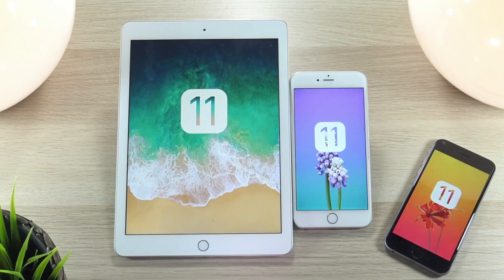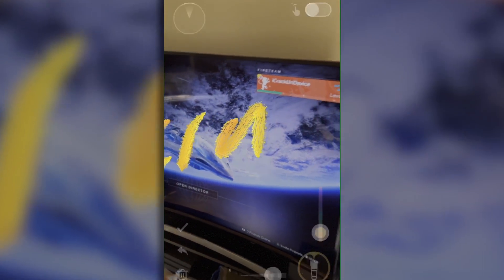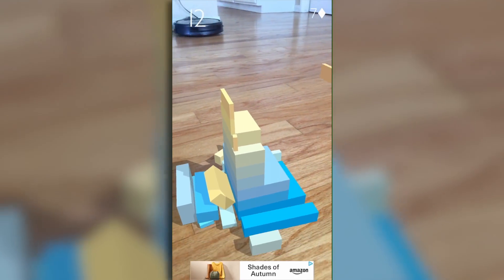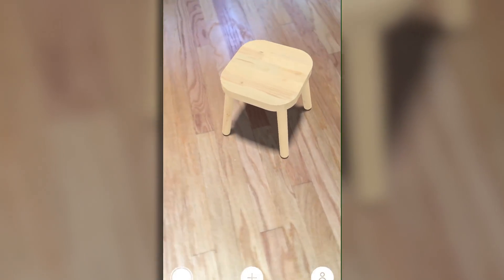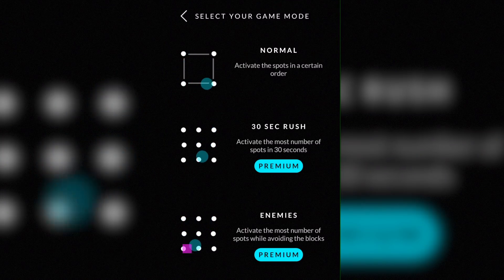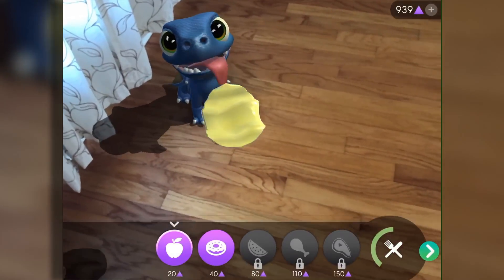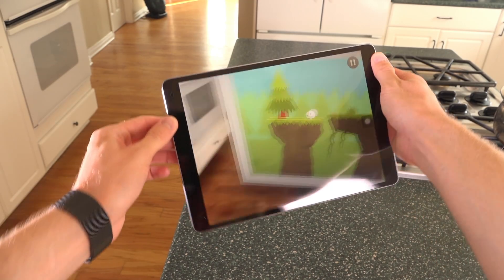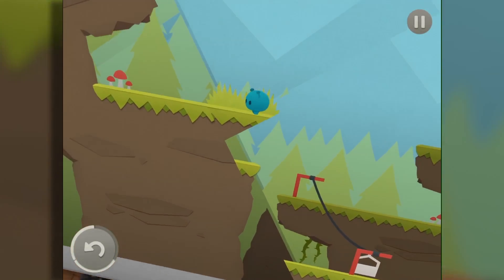BEST 11 Top iOS 11 Apps, Augmented Reality, ARKit (AR Games)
FOLLOW for iOS 11 Updates!

Best TOP 11 iOS 11.0 Apps for Augmented Reality; AR Kit on the iPhone 8 Plus, iPhone X, 6s, iPad Pro.

Other iOS 11-compatible iPhone, iPod touch and iPad models will not function with this list of Top Apps!

Remember, these are some of the Best apps that utilize iOS 11.0’s new developer Augmented Reality Kit API!

 Top Apps (AR Games Mentioned):
1. World Brush
2. Stack AR
3. Magicplan
4. IKEA Place
5. Star Wars
6. Kings of Pool
7. AR Runner
8. Fitness AE
9. AR Dragon
10. CARROT
11. Splitter Critters (paid)